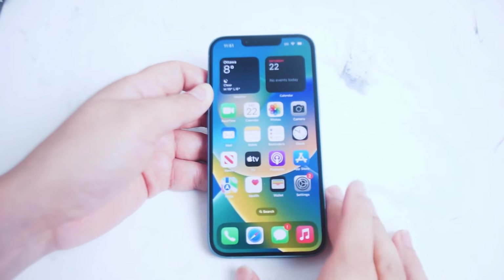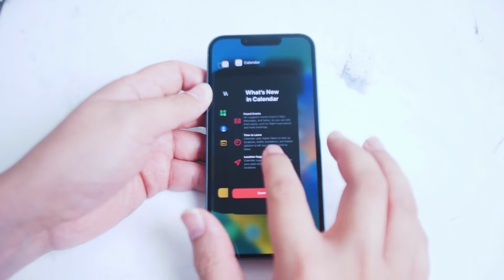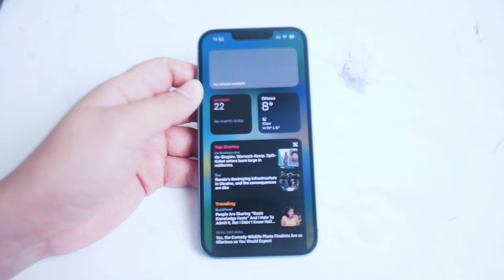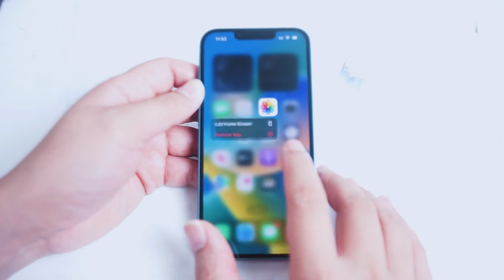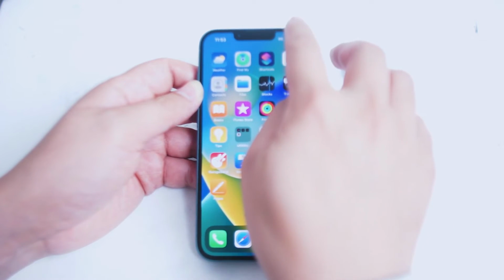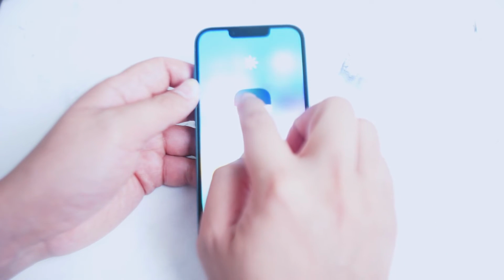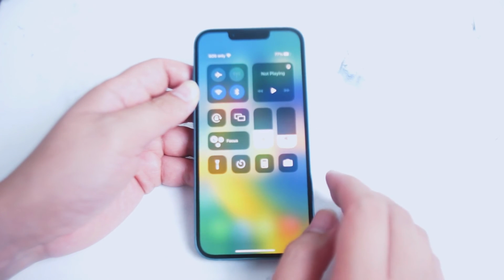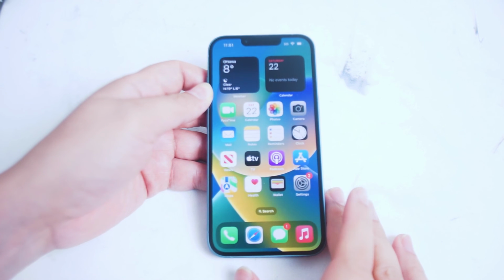iPhone 14 Gestures Tutorial | How to use Swipe gestures on the iPhone 14 / Plus / Pro / Pro Max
This video will go over how a tutorial how to use the basic swipe gestures on the on the iPhone 14 / Plus / Pro / Pro Max